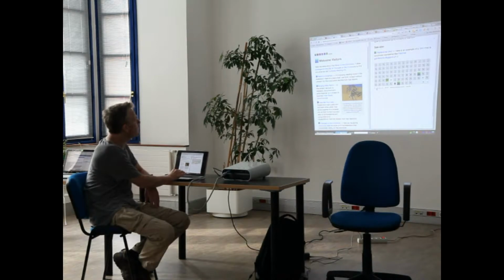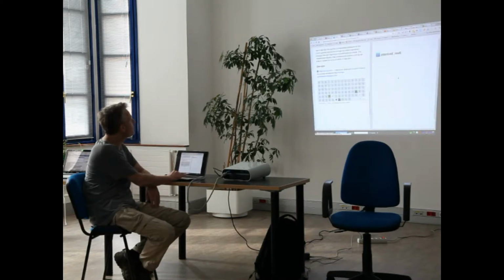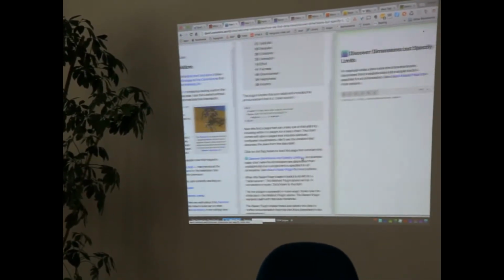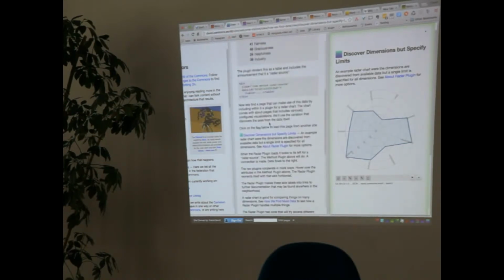Collaborative research with data. David Bovill at Bilbao Data Lab. 2/2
David Bovill (david.bovill.me).
9 junio 2016. Bilbao Data Lab.